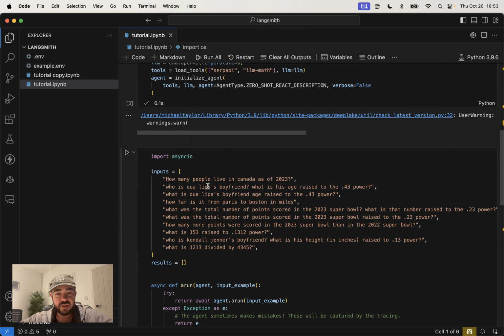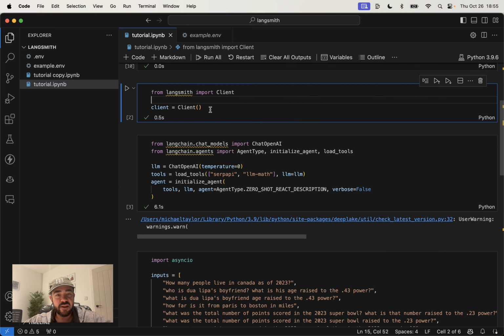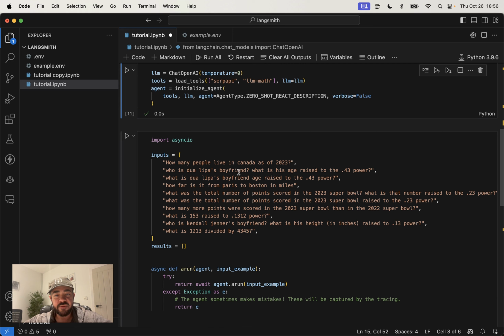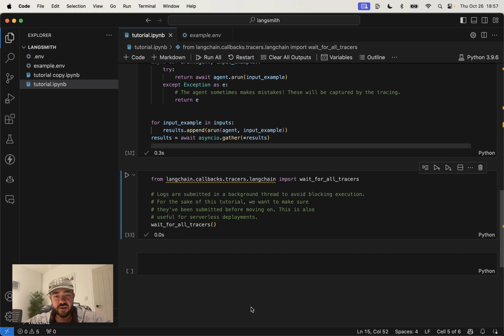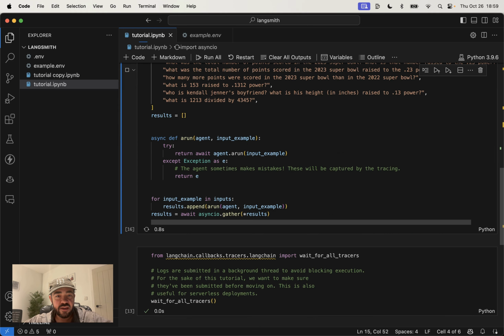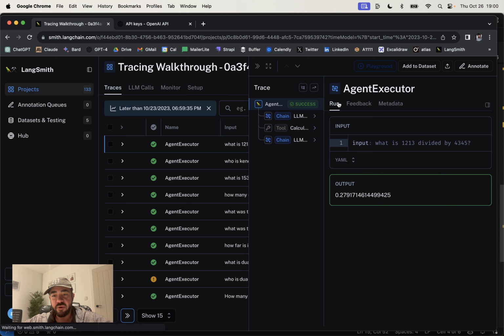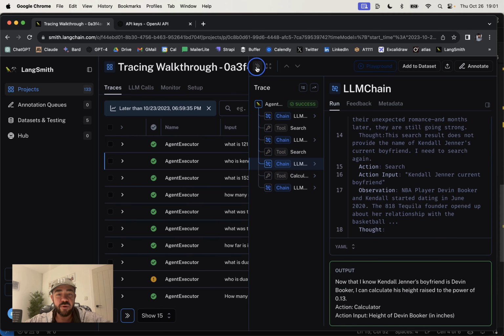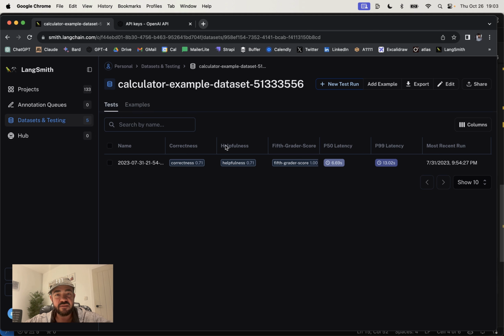Learn Tracing Prompts, Agents, and Chains & AI Workflow with LangSmith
Ever wondered how AI engineers trace the intricate dance of prompts and agents?

LangSmith offers a seamless way to track, debug, and optimize AI workflows, ensuring every step is transparent and efficient.

Get ahead in AI engineering with LangSmith—transform your workflow and save time and resources.